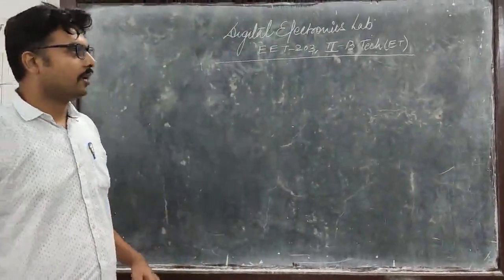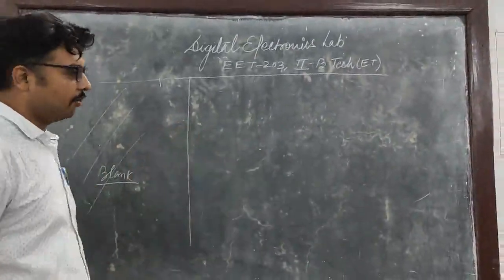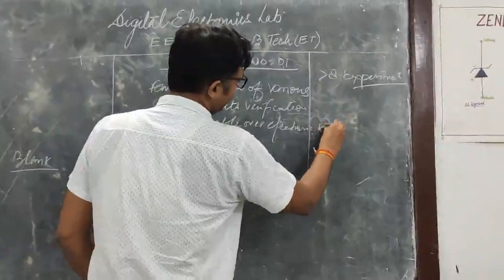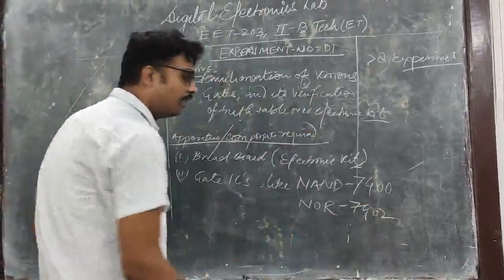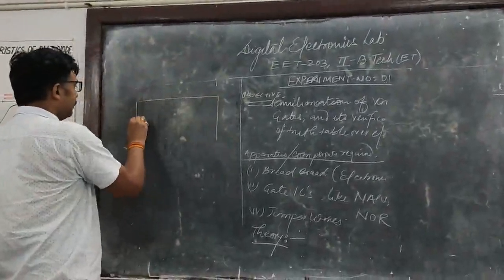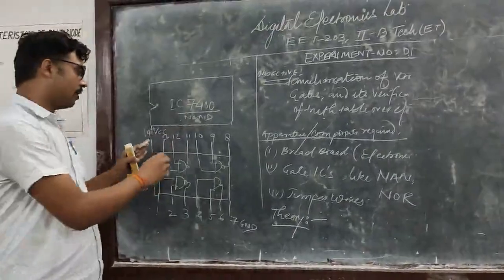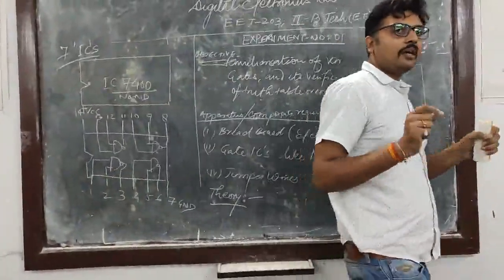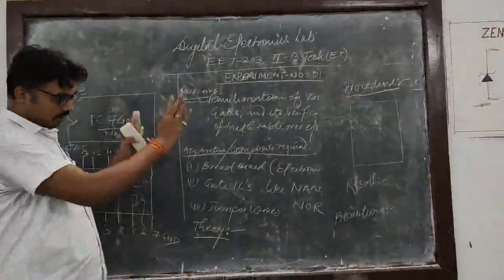Introduction to Digital Electronics Lab (EET-203) for II BTech (ET) by Dr. Manish K Singh